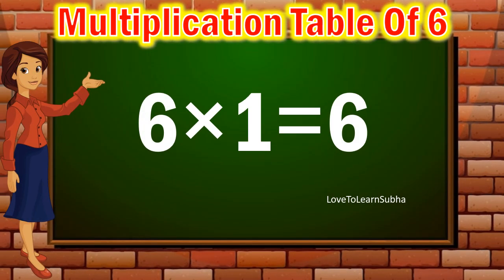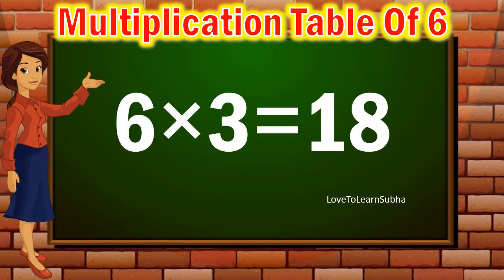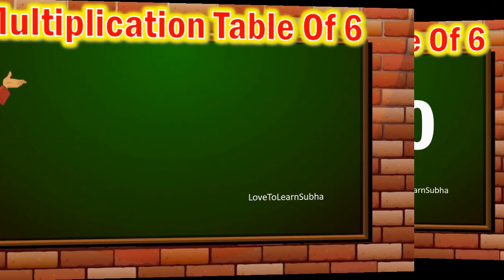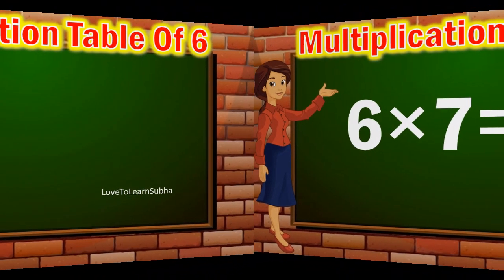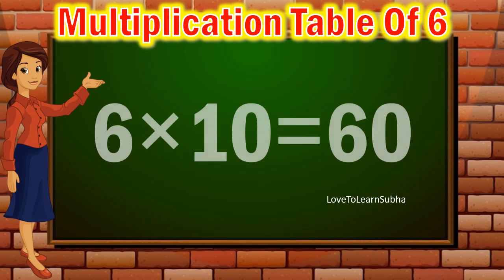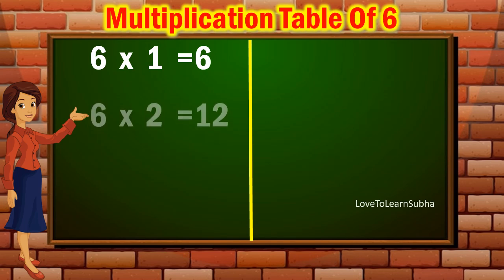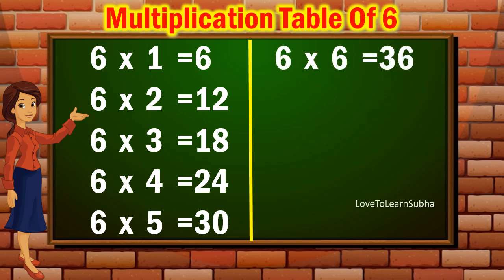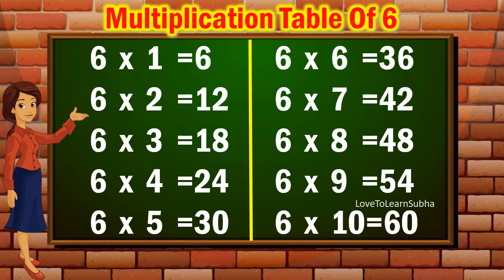Table of 6|Learn Multiplication Table of 6 |Maths Tables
6 x 1= 6
6 x 2=12
6 x 3=18
6 x 4=24
6 x 5=30
6 x 6=36
6 x 7=42
6 x 8=48
6 x 9=54
6 x 10=60

6 table
6 table english
6 table for kids
6 tables for kids
6 tables english
multiplication tables
multiplication
6 multiplication table
Maths Table
Maths multiplication table
6 table
tables
maths tables
6 ka pahada
maths tables

maths
Arithmetic
premath concept
Maths basics
Basic Maths
maths basic
maths basic concepts
maths basics
maths basics in english
maths tricks
maths basic formulas
math concepts

educational videos
premath concept
Maths basics
Basic Maths

kids songs
kids
kids rhymes
kids learning
kids learning videos
kids learning